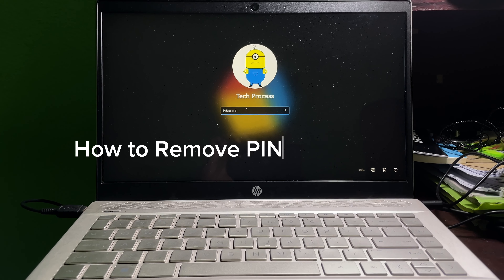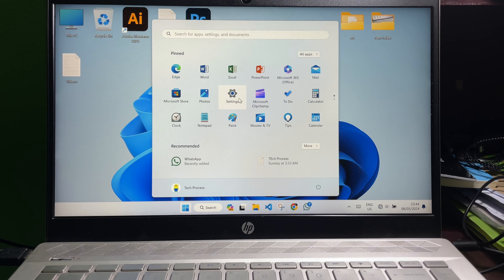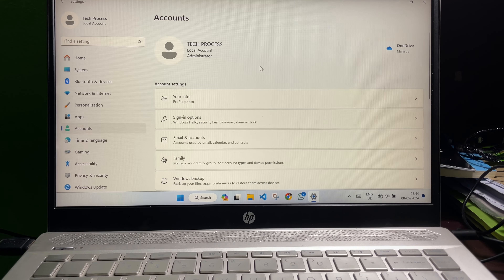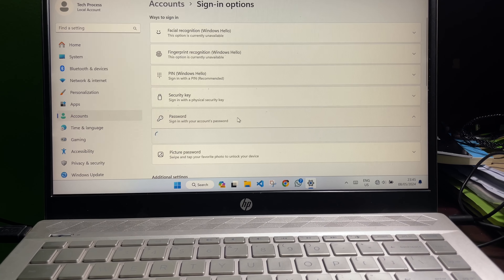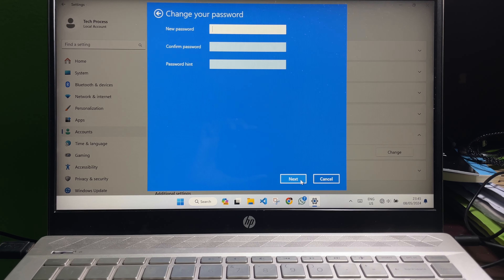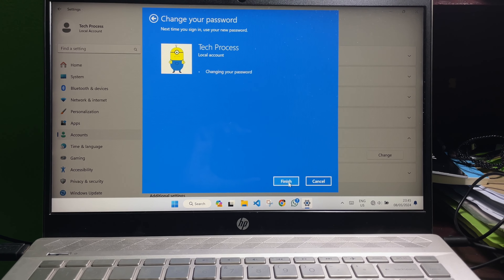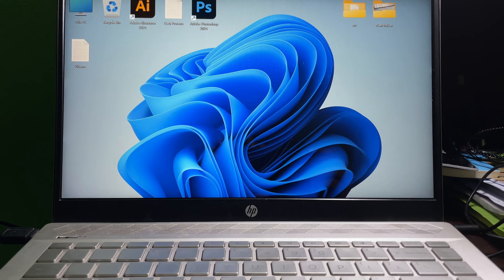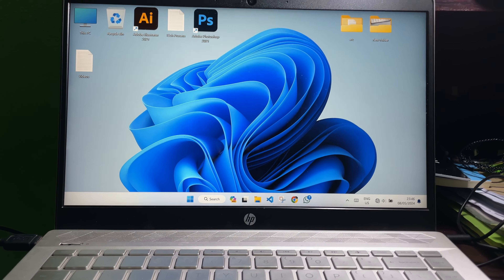How to Remove Sign-in PIN/PASSWORD on Windows 11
Removing your sign-in PIN or password on Windows 11 is possible, but it's important to understand the security risks involved. Here's how to do it, but proceed with caution especially if your device is not in a secure location:

Disabling Sign-in PIN:

Open Settings (Windows key + I).
Go to Accounts.
Select Sign-in options on the left pane.
Under PIN (Windows Hello), click Remove.
You might be prompted to enter your current PIN for verification. Type it in and click OK.
Disabling Sign-in Password (Not recommended for most users):

Press Windows key + R to open the Run dialog.
Type netplwiz and press Enter.
Under the "Users of this computer" section, select your user account.
Uncheck the box that says "User must enter a user name and password to use this computer".
Click Apply.
You'll be prompted to enter your current account password for confirmation. Type it in and click OK.
Click OK again to close the User Accounts window.